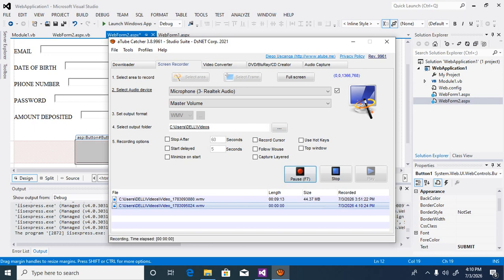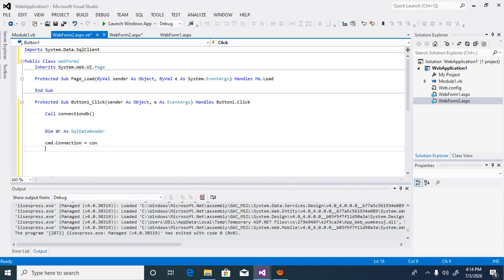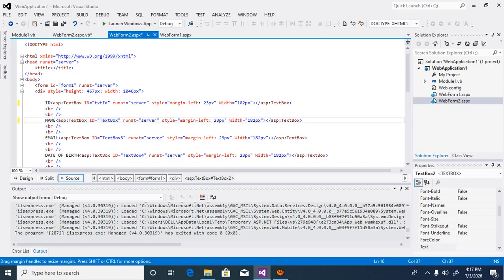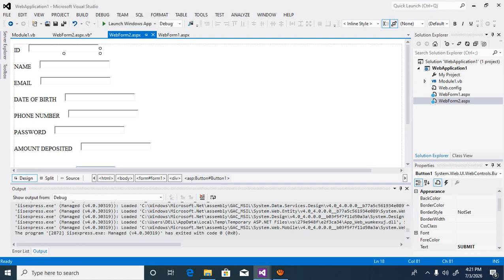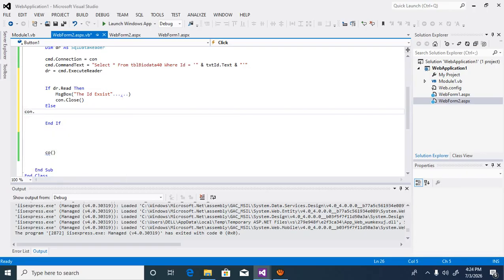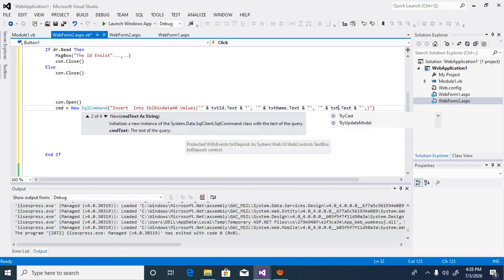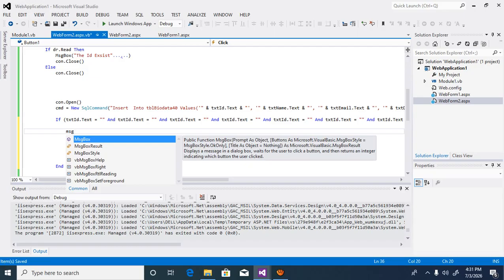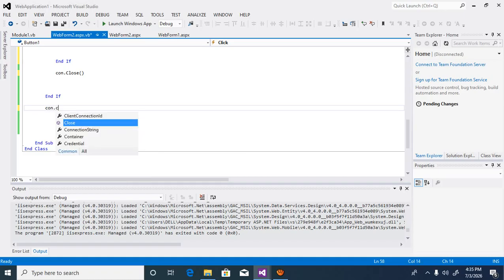How to Code a Form Submission Button in Microsoft Visual Studio (C# / VB.NET)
Struggling to get your form submission button working?

 In this step-by-step tutorial, I’ll show you exactly how to write, configure, and code a form submission button in Microsoft Visual Studio.

Whether you are building a simple data entry form or connecting your UI to a database, this guide covers everything you need to know using C# and VB.NET.What You'll Learn:Setting up your Windows Forms App or WPF project in Visual Studio.Double-clicking your button to generate the Click event handler.Writing the code to validate input, capture data, and trigger your action.Best practices for handling exceptions and clearing forms after submission.

🔗 Useful Links:

--Download the latest version of Microsoft Visual Studio
--Explore the official Microsoft Learn .NET Documentation for more coding tips.

Drop any questions or error codes you are getting in the Comments below, and I'll do my best to help you out.

If you'd like, let me know:

Is this tutorial for Windows Forms (WinForms) or WPF?Are you using C# or Visual Basic (VB.NET)?What is the end goal of your submission button (e.g., saving to a SQL database, sending an email, or basic validation)?